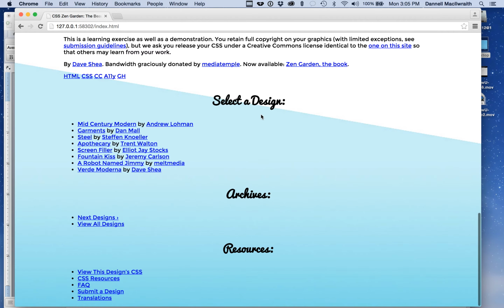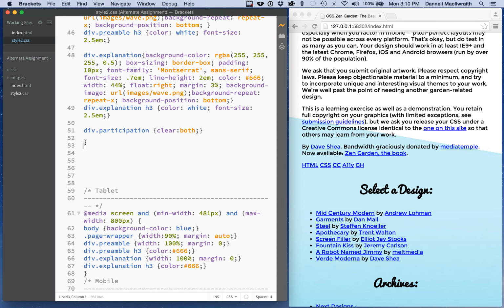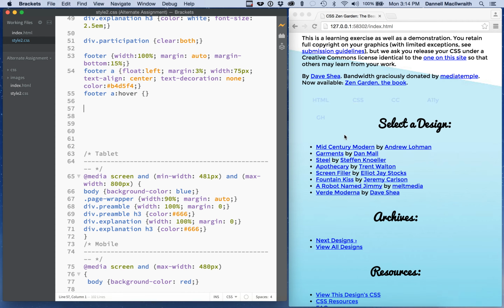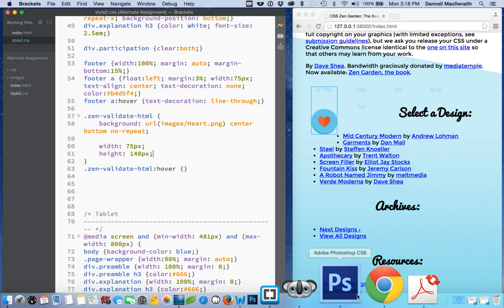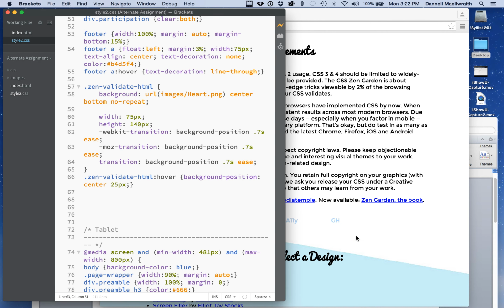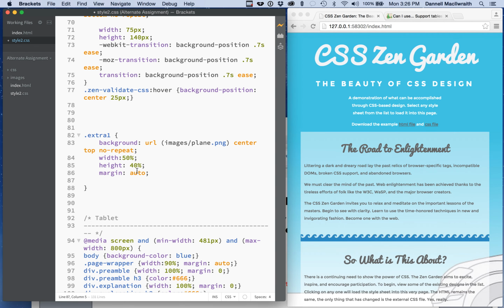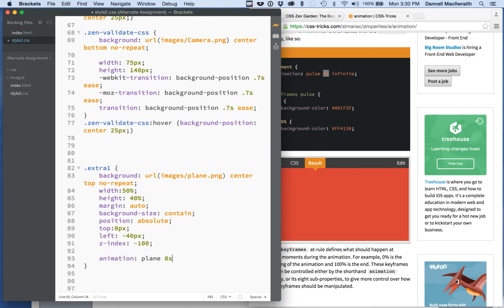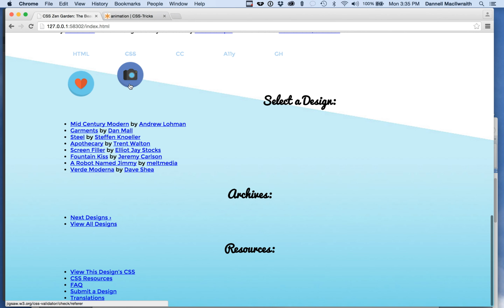CSS Zen Tutorial3